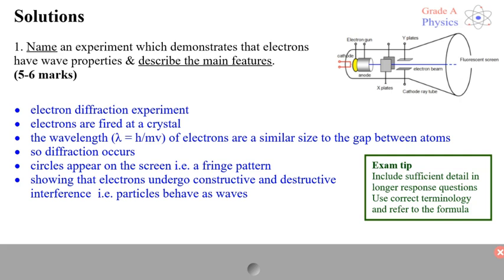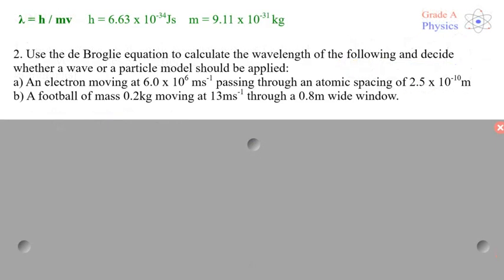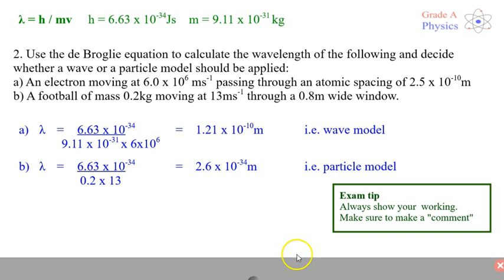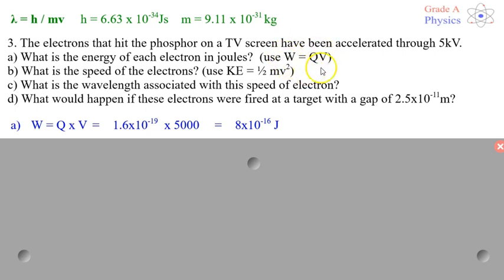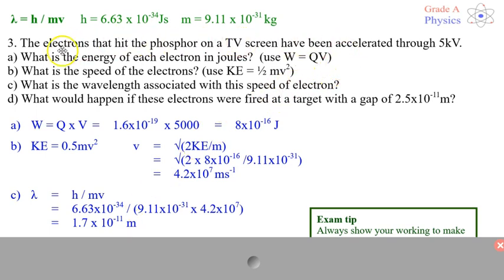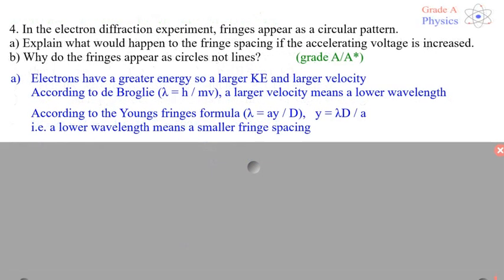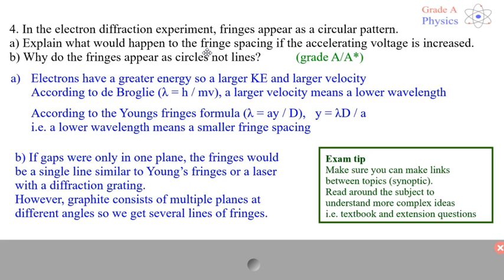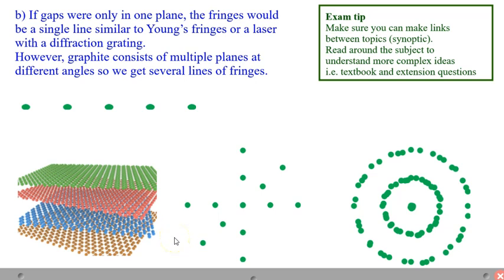Wave particle duality - solutions to exam questions